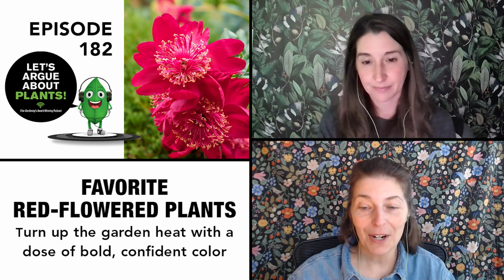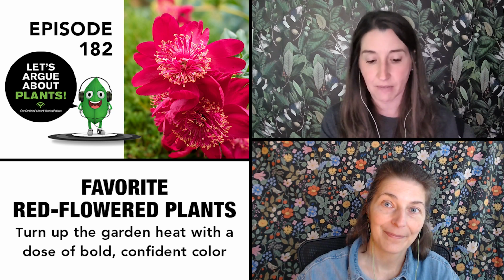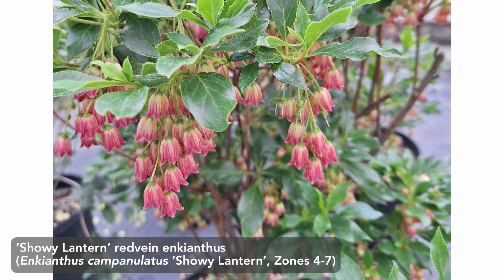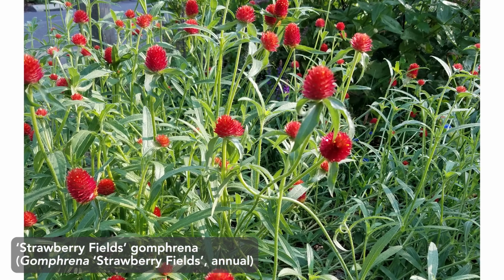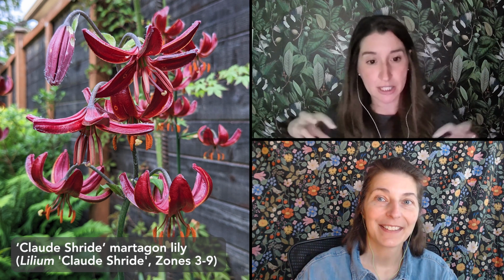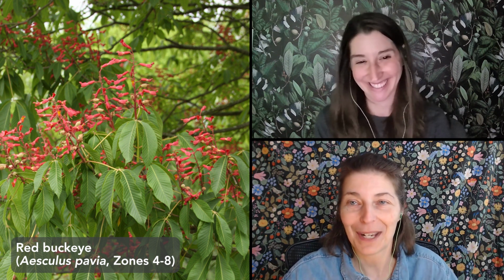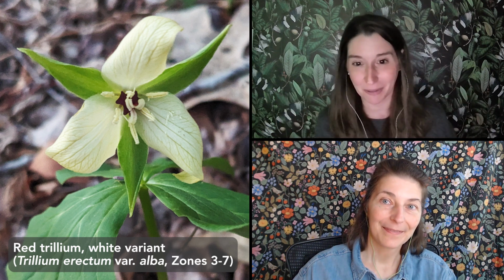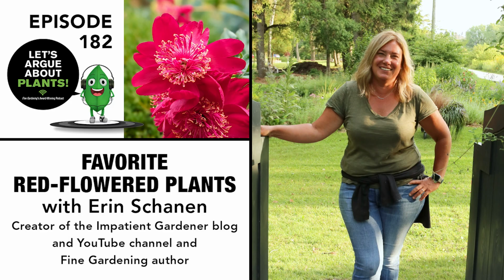Episode 182: Favorite Plants with Red Flowers 🌹 Let's Argue About Plants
Red flowers—love ‘em or hate ‘em — add an undeniable fiery look to gardens. The hue stands out brilliantly against the predominant greens of most landscapes, which makes red flowers an instant focal point. For many gardeners, red blooms are the heartbeats of their beds and borders, radiating passion, energy, and a timeless charm. Perhaps it’s no surprise that the familiar line “Roses are red…” from the popular nursery rhyme comes so readily to mind; those four words have etched red flowers into the cultural imagination as symbols of love and beauty.

Whether it's the velvety petals of a crimson peony or the fiery spikes of hummingbird favorite, these blooms offer not just color, but drama. If you think you're not a fan of red-flowered plants, give this episode a listen because we offer up some options for every imaginable shade of this controversial color, from magenta pinkish red to dark and moody burgundy.

Expert in this episode: Erin Schanen creator of the @TheImpatientGardener and Fine Gardening author